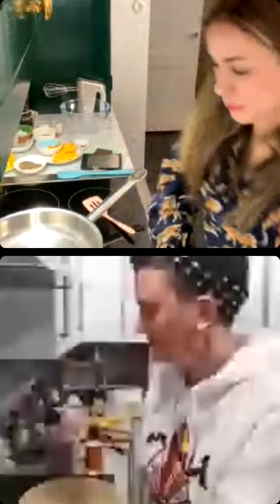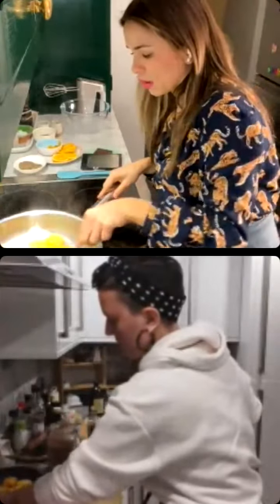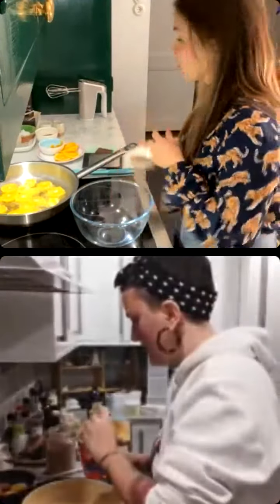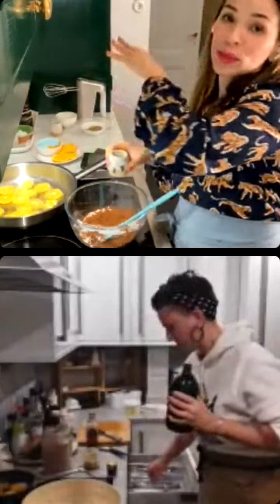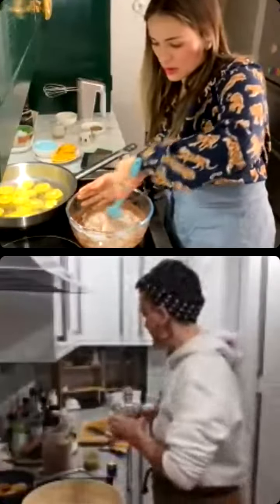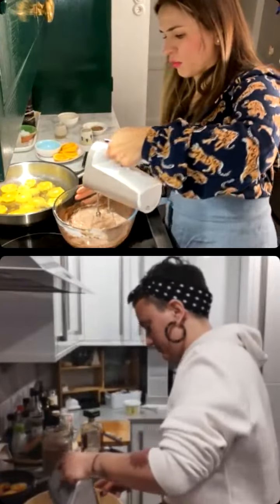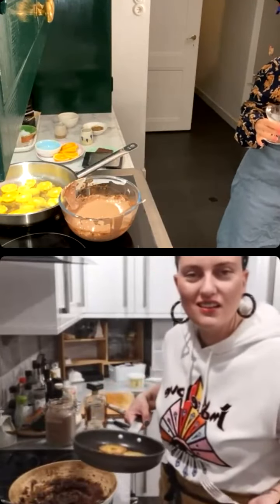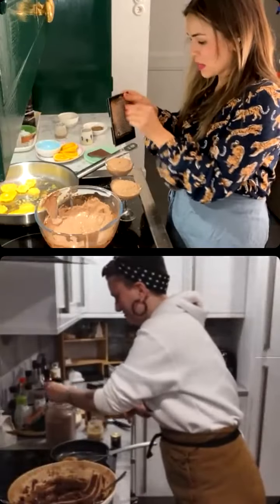Chocolate Orange Amaretto Mousse Recipe | 16 minute challenge with Rachel Khoo & Bettina Campolucci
Rachel Khoo and @bettinaskitchen5998 whip up the most divine chocolate orange and amaretto mousse from Bettina’s cookbook Celebrate. The clock will be ticking to see if they can make the dish in just 16 minutes.

Why 16 minutes? ⁠⁠To highlight the 1.6 million women who experienced domestic abuse in England and Wales in the year ending March 2020 (ONS, 2020).⁠⁠

CookWithKhoo is a series of Instagram live videos to support the life-saving work of Women’s Aid, the national UK charity for women and children working to end domestic abuse. Every donation, no matter how small, can help a woman escape abuse and find freedom.

Ingredient List

Chocolate orange and amaretto mousse
320ml coconut cream
3 tbsps runny peanut or almond butter
3 tbsps cacao powder
2-3 tbsps maple syrup
2 tbsps
Amaretto zest of 1 orange
For the caramelised oranges:
1 tsp coconut oil
3 oranges, peeled and cut into slices
1/2 vanilla pod (bean), split and seeds scraped out
Decoration
20g grated dark chocolate
4 slices of orange